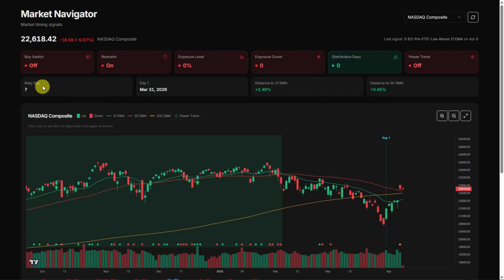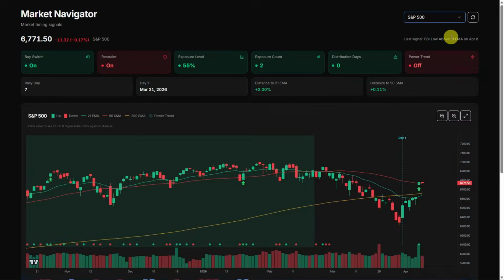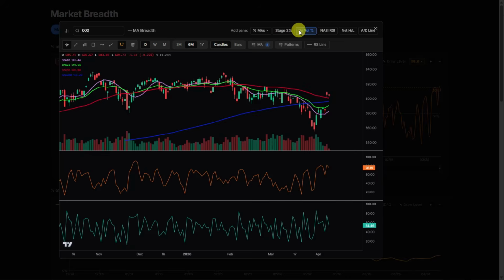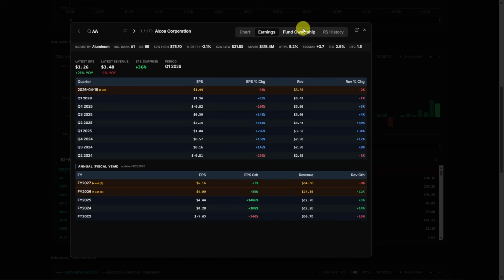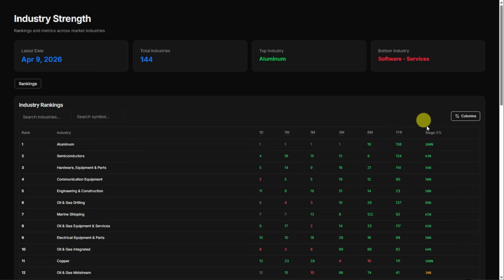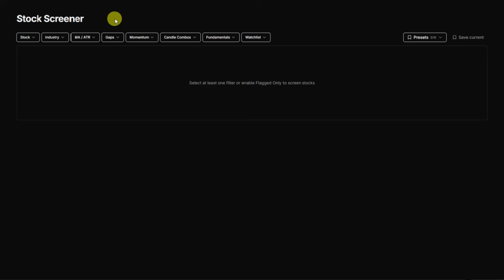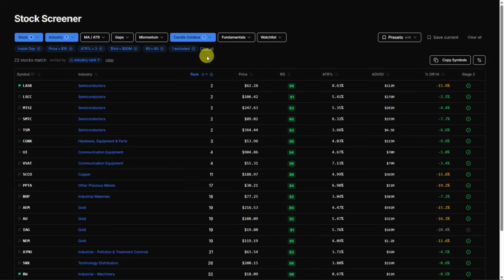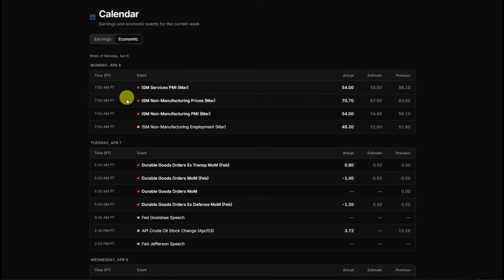Full MarketLens Walkthrough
This video is a complete walkthrough of the MarketLens platform and how to navigate it efficiently.

If you’re new to MarketLens or just want to make sure you’re using everything correctly, this will show you exactly where everything lives and how to move through the platform without confusion.

MarketLens is designed to be simple, fast, and intuitive once you understand the layout. This video helps you get there quickly.